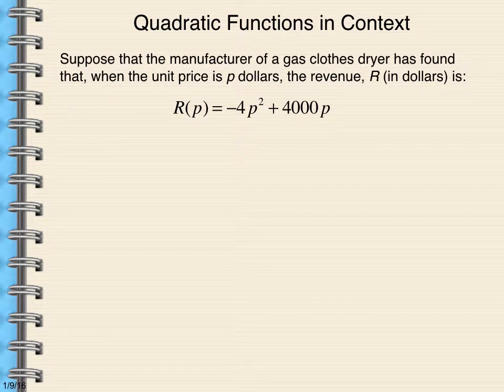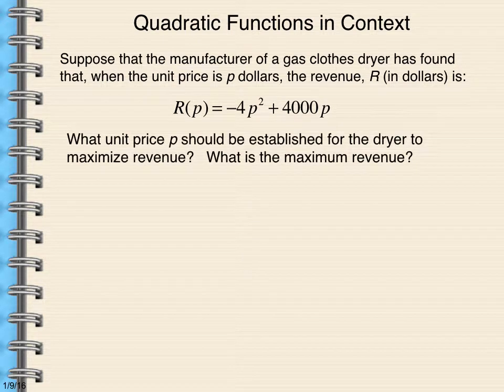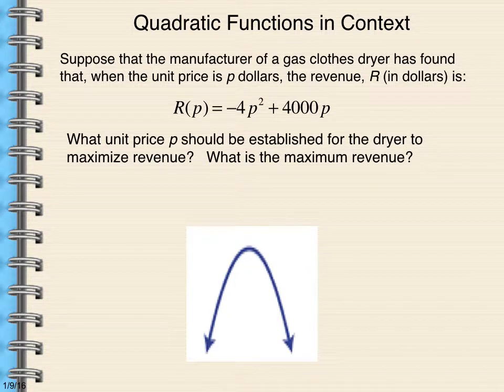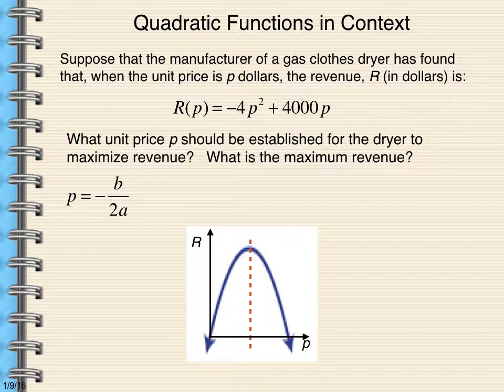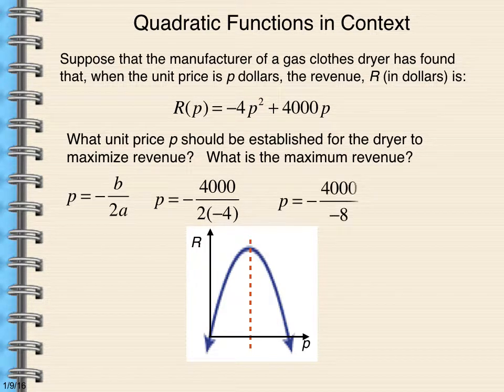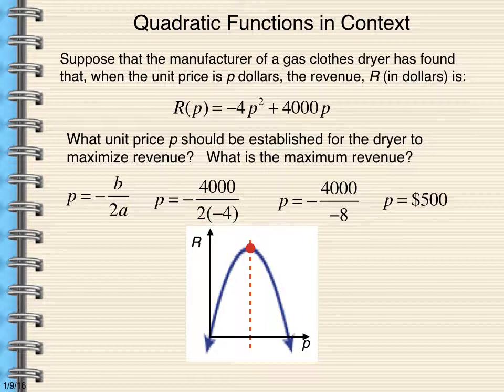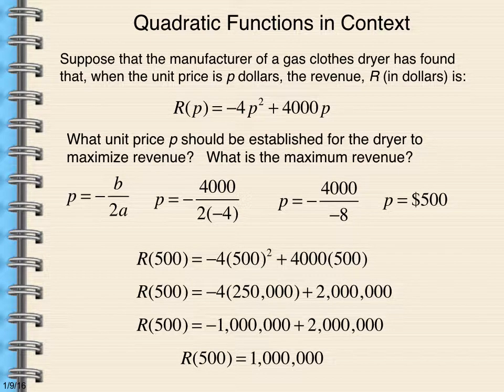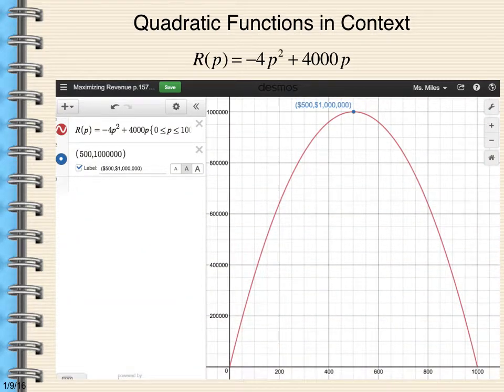Quadratics Maximizing Revenue problem